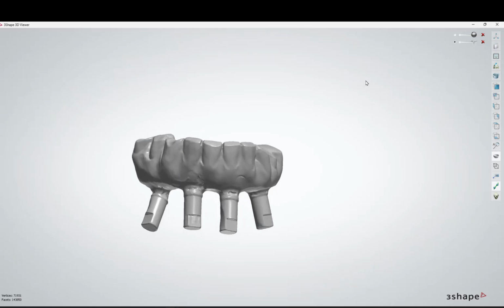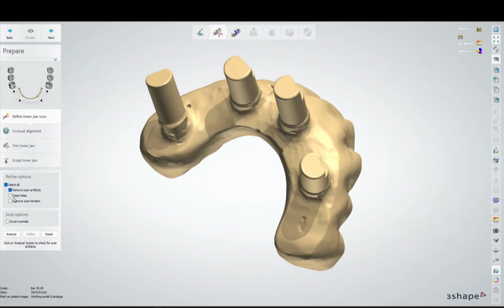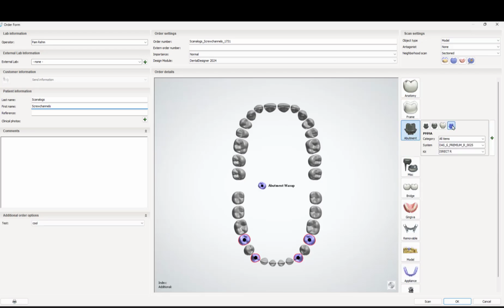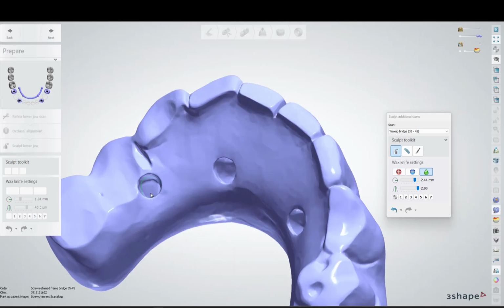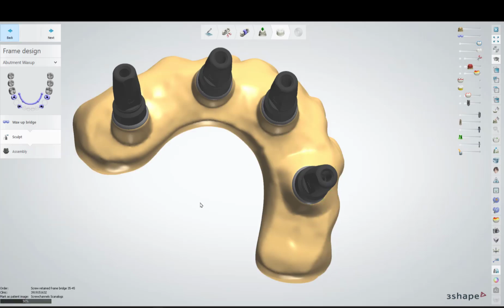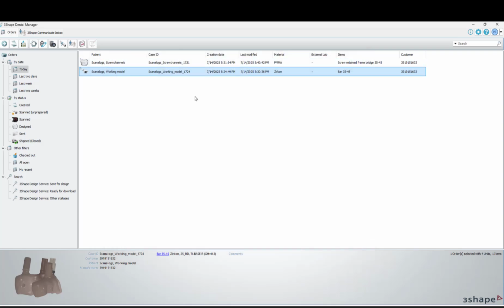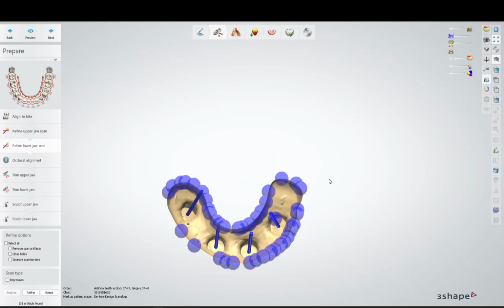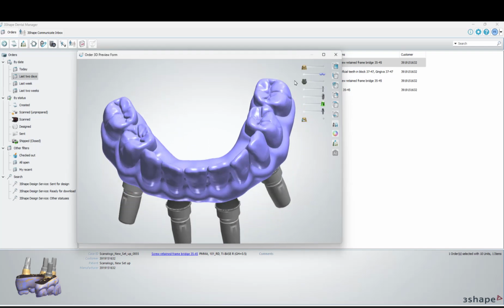Duplicate Fixed Full Arch Case in 3shape Using Dynamic Abutment Scanalogs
In this step-by-step tutorial, Pam walks through how to create a replica of a fixed case using the Dynamic Abutment Scanalogs—plus how to use the data to design a new case.